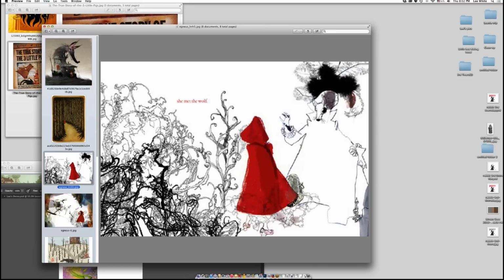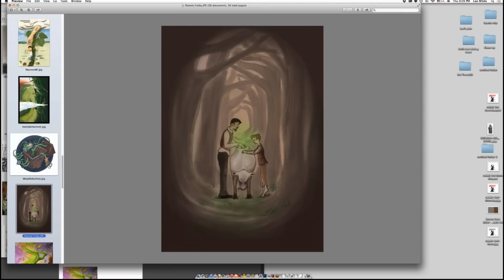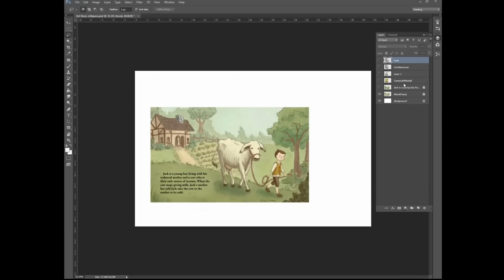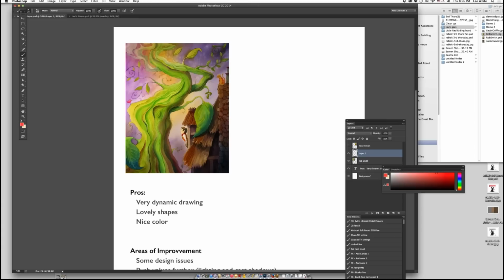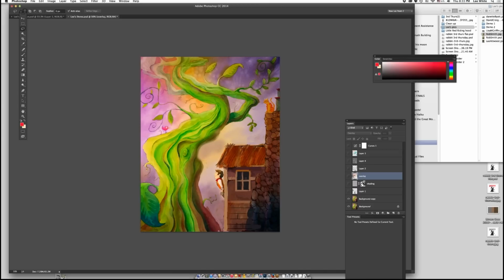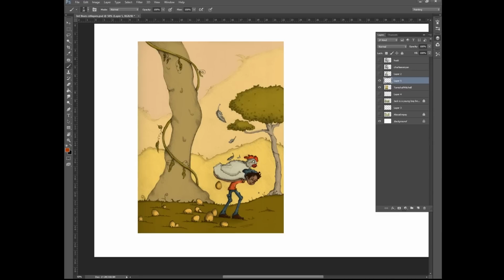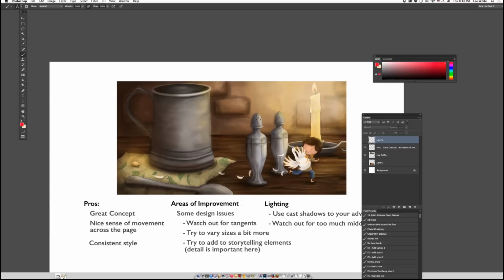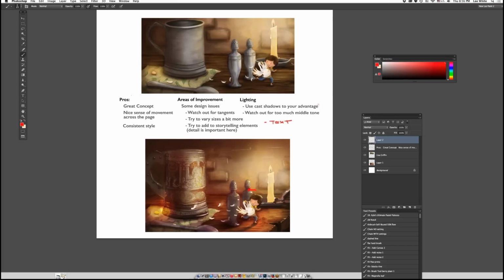3rd Thursday July 16th 2015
Enter the 3rd Thursday competition for a chance to get your artwork critiqued.